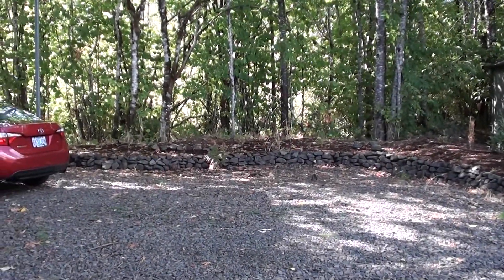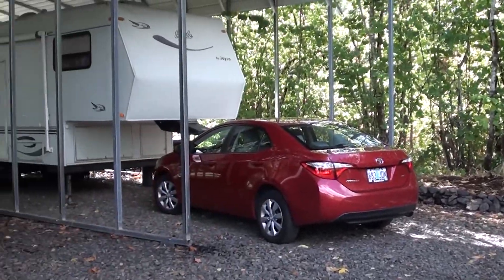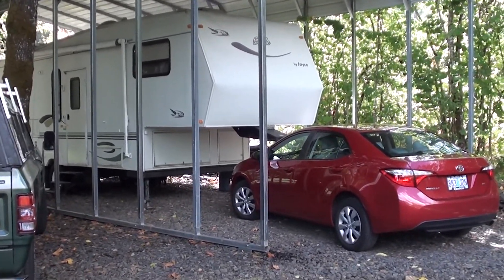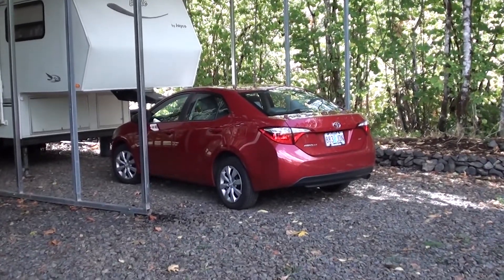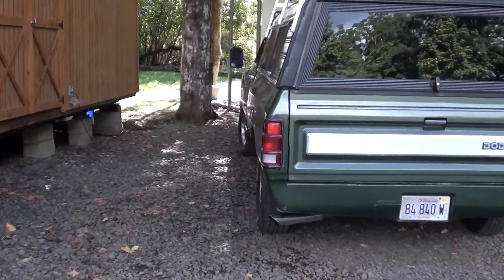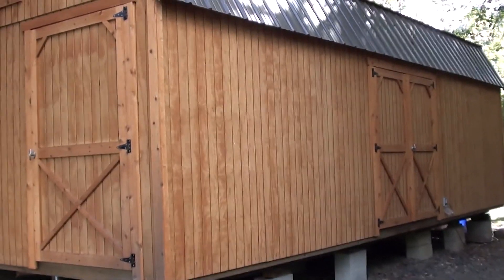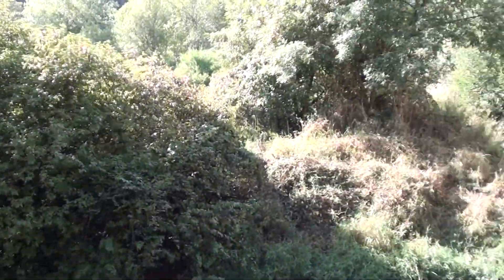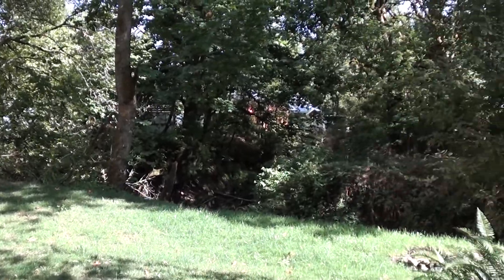Merl's "Sweet" RV Setup!!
Hey Folks! Well In this video, I show you my "sweet" RV setup!

If you have any questions send me a comment.

Just remember it don't get better than this!

-Merl